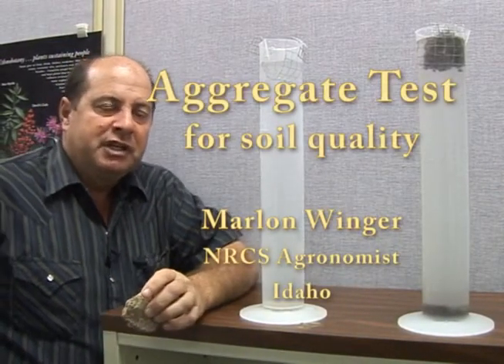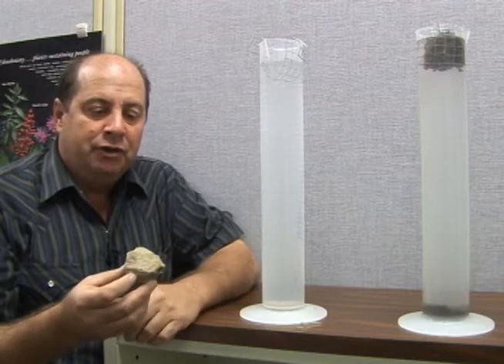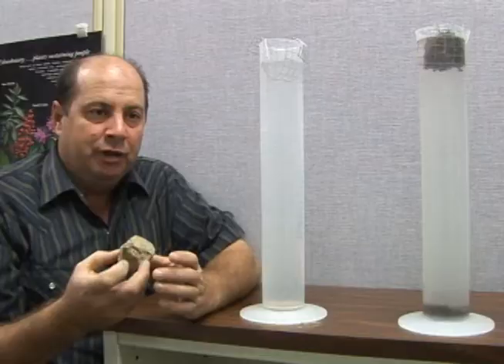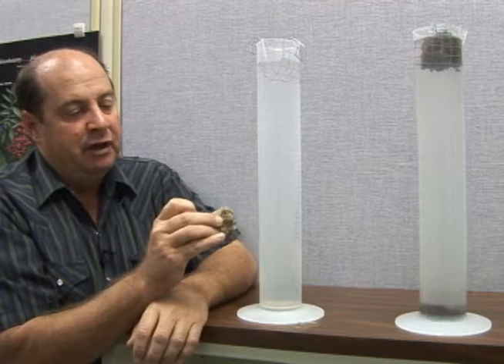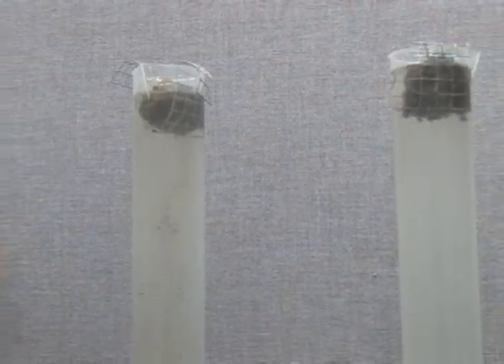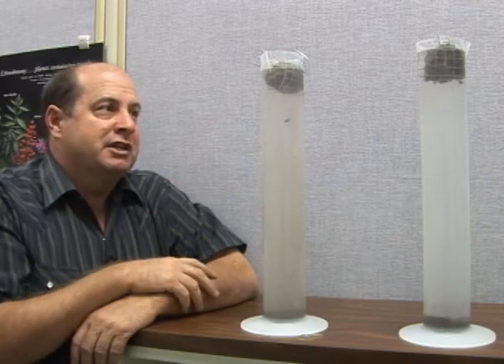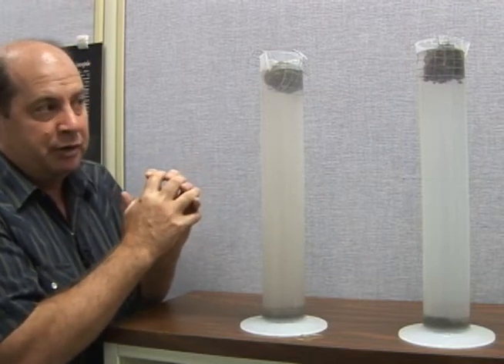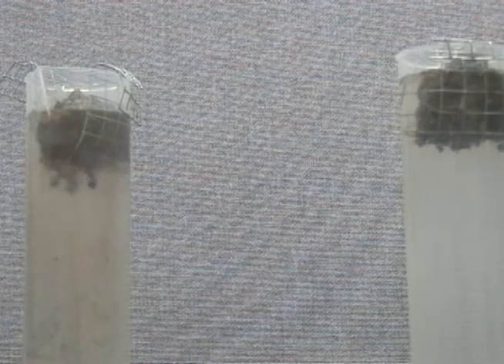Soil Health: evaluating aggregate strength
Shows Idaho NRCS agronomist Marlon Winger describing the soil aggregate test that helps define soil health.